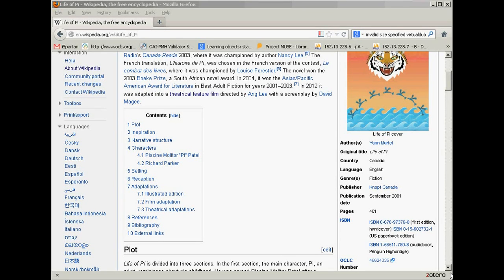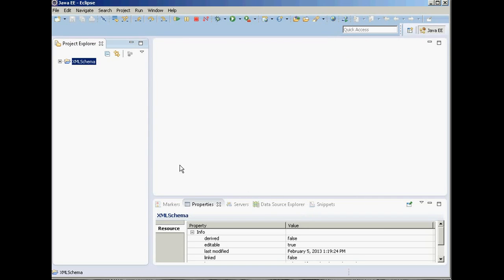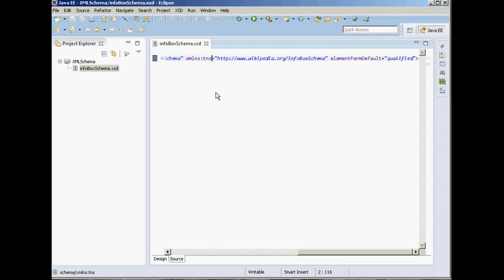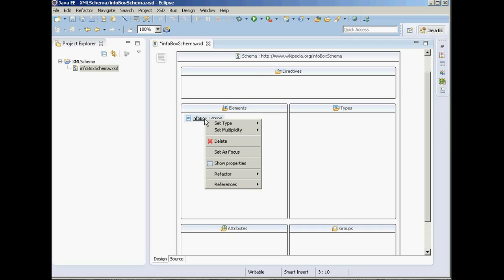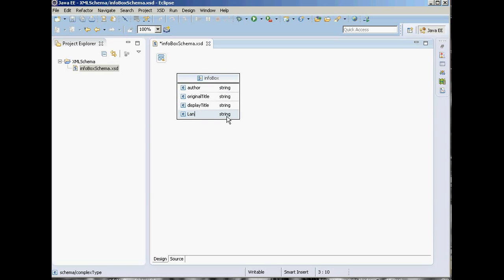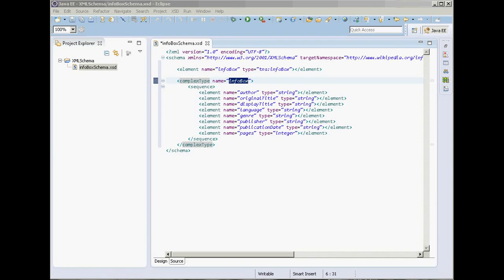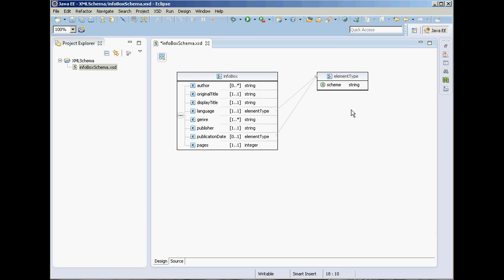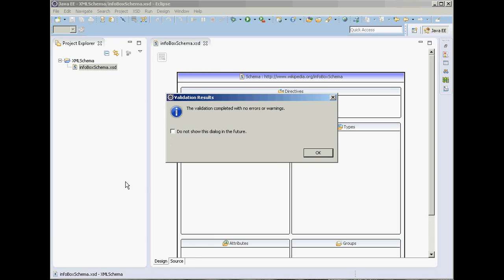Create XML Schema with Eclipse IDE - Part 1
Introduction to XML with Eclipse